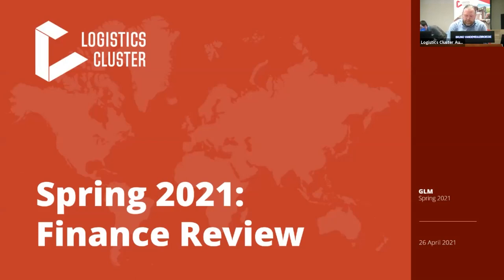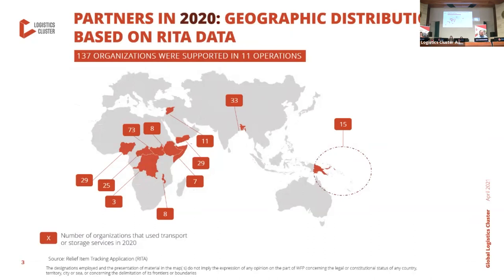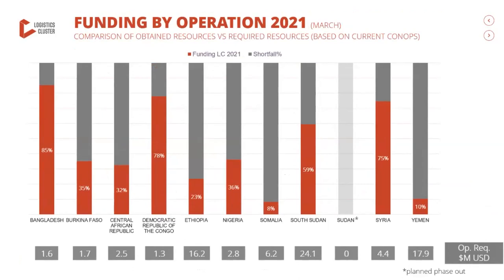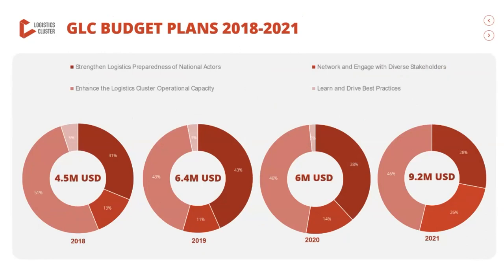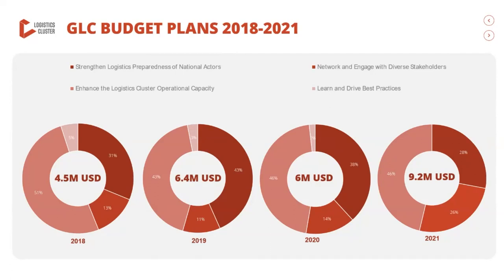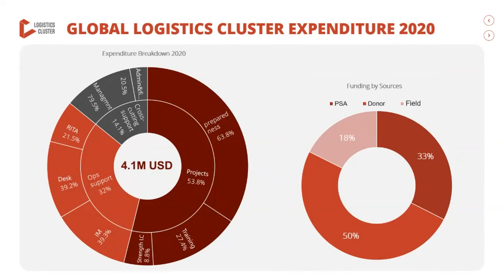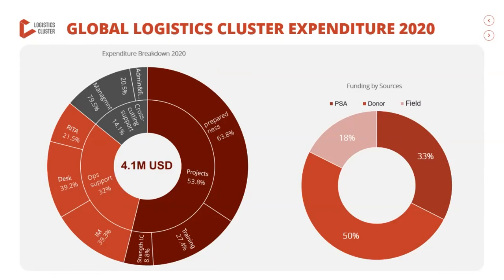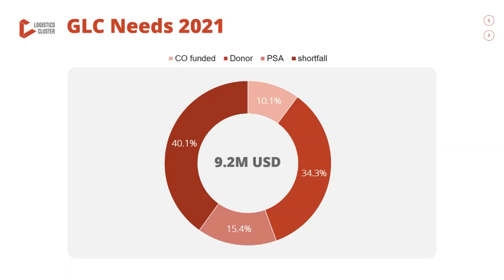Global Logistics Cluster Meeting - Finance Overview (Part 2)